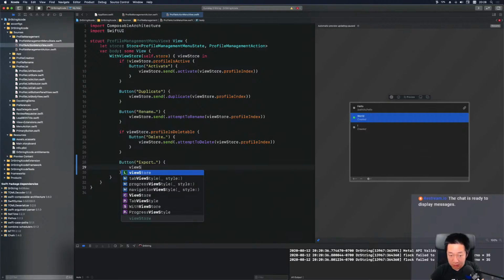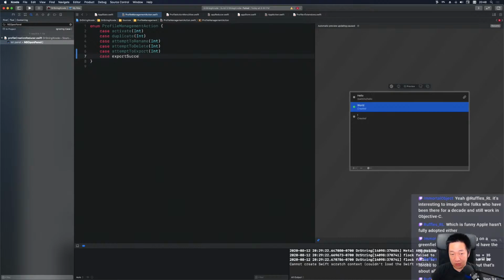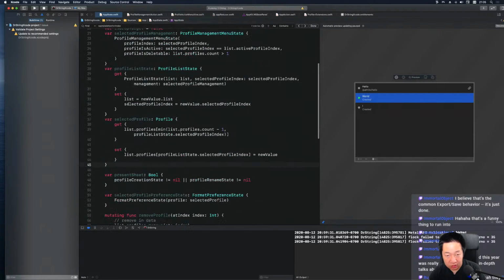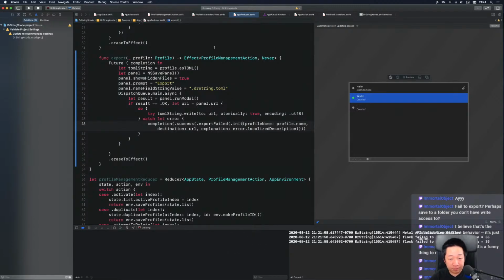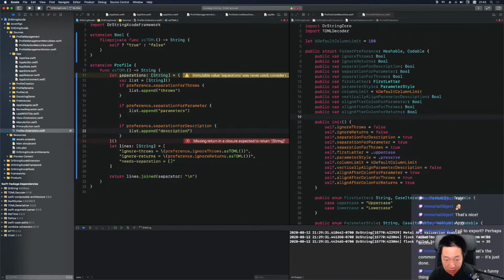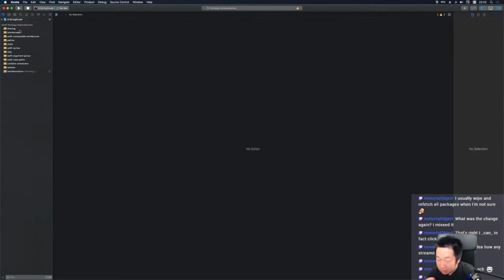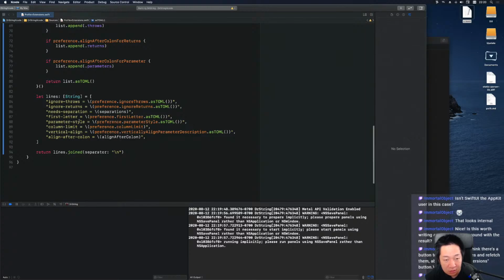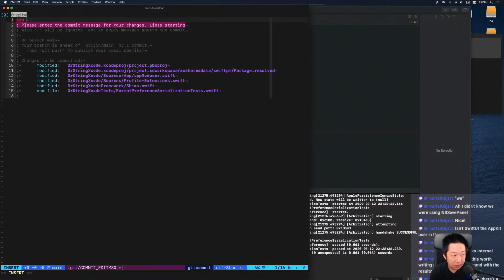Exporting TOML with SwiftUI | Composable Architecture | Stream Archive